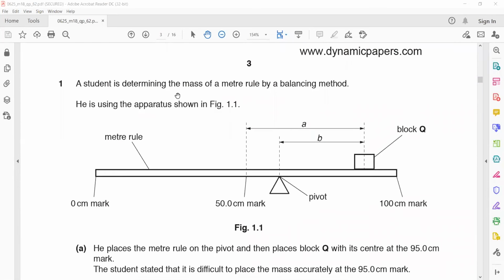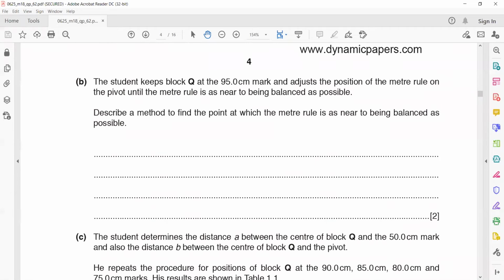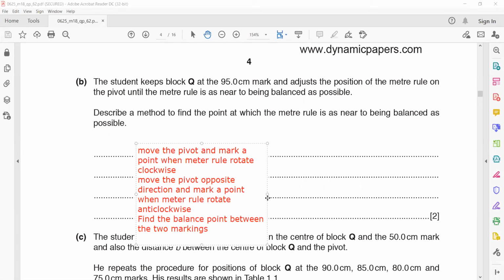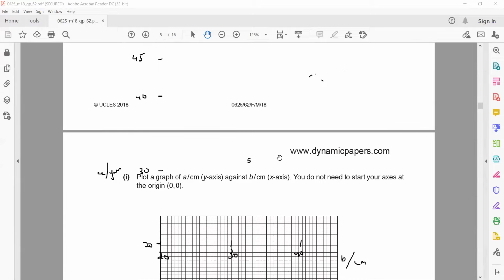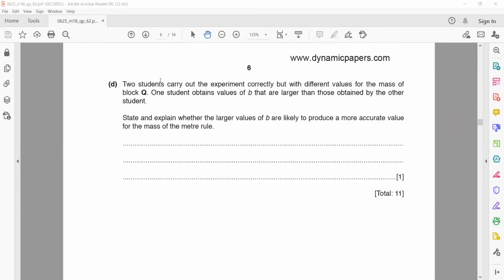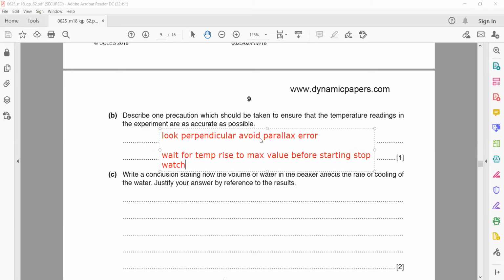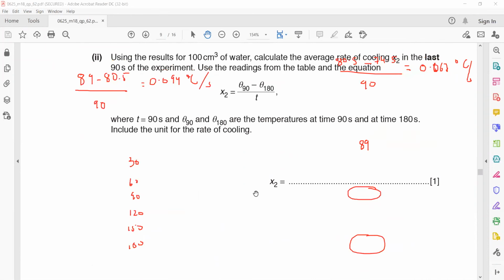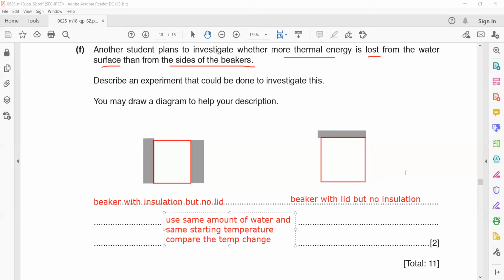February March 2018 paper 62 Cambridge IGCSE Physics 0625/0972 part a